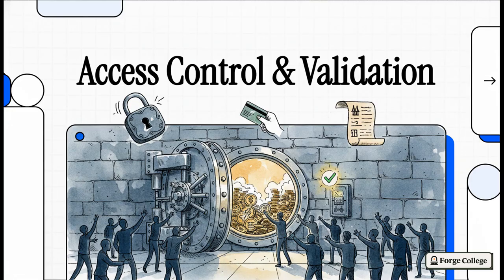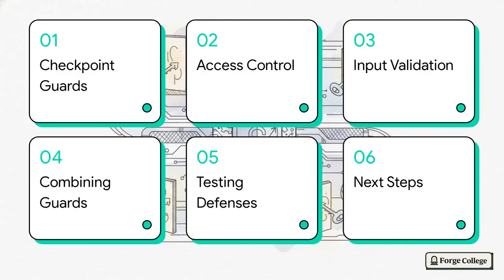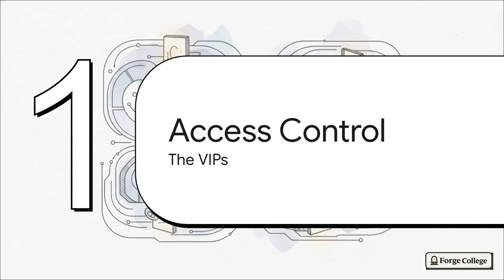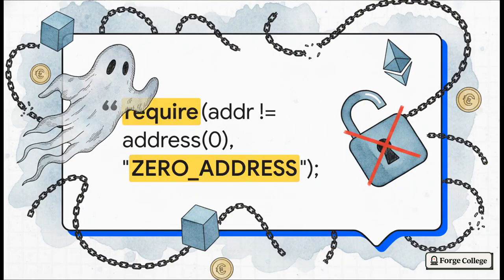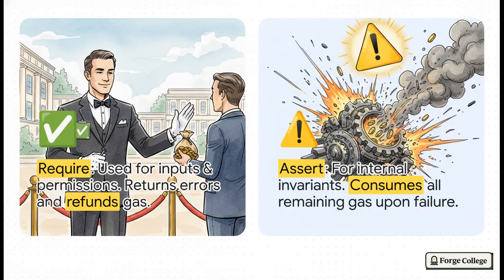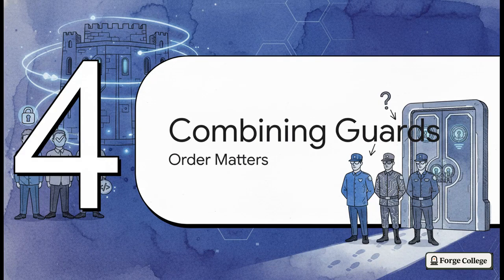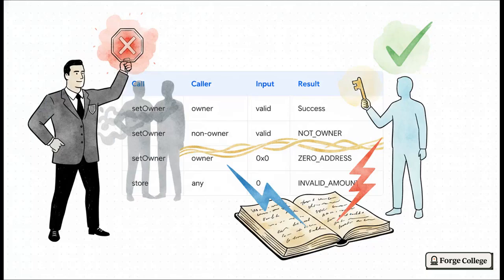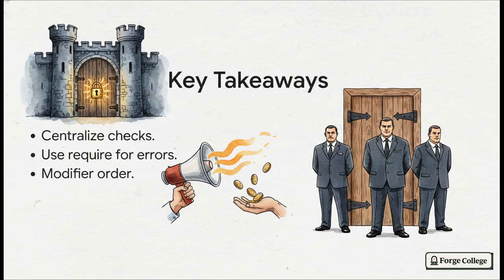Modifiers: Access Control & Validation in Solidity — Forge College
Why should you centralize checks with modifiers instead of repeating require statements across functions? Proper access control and parameter validation stop unauthorized calls and prevent invalid state changes before gas is wasted — and modifiers are the idiomatic way to do that in Solidity.

In this lesson you'll apply modifiers to implement owner-only access and input validation, then observe how modifier execution order affects behavior and revert messages. You'll write an onlyOwner modifier that compares msg.sender to a stored owner address and produces clear revert messages for unauthorized calls. You'll create validation modifiers such as nonZeroAddress and validAmount to guard against zero addresses and invalid numeric ranges. The lesson explains when to use require versus assert inside modifiers and how those choices change error reporting and gas semantics. Finally, you'll deploy and run a compact example contract in Remix or Hardhat to see both successful transactions and intentional reverts.

This is an intermediate Solidity lesson for developers who already know basic function and modifier syntax and want to harden contracts with reusable checks. Prior familiarity with Solidity 0.8.x, msg.sender, and basic deployments (Remix or Hardhat) is recommended.

- Implementing onlyOwner modifier (owner checks using msg.sender)
- Writing nonZeroAddress and validAmount modifiers for parameter validation
- require vs assert inside modifiers and how revert messages appear
- Modifier execution order and the _; placeholder (before vs after function body)
- Deploying the example contract locally (Remix or Hardhat) and observing reverts

Try it yourself: follow the setup steps, paste the starter contract into Remix or a minimal Hardhat project, compile with Solidity 0.8.x, and call functions from different accounts to observe both successful state changes and clear revert messages.